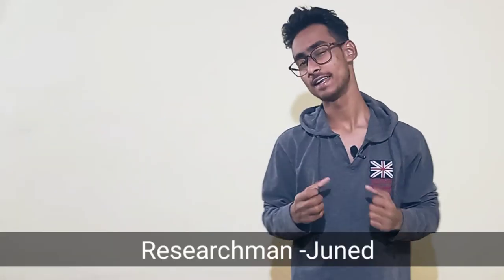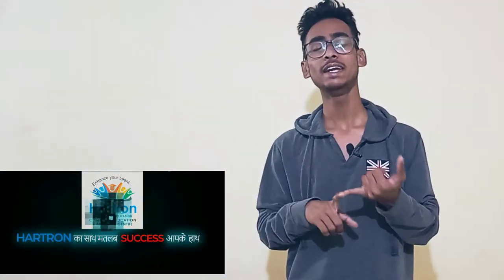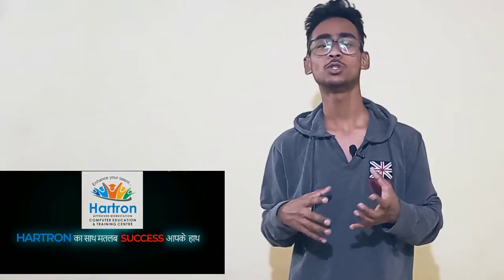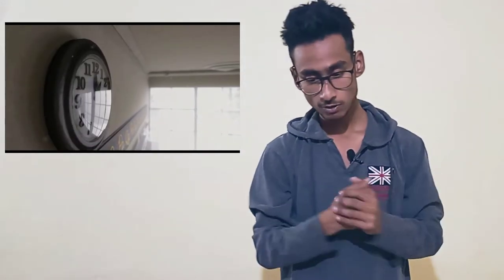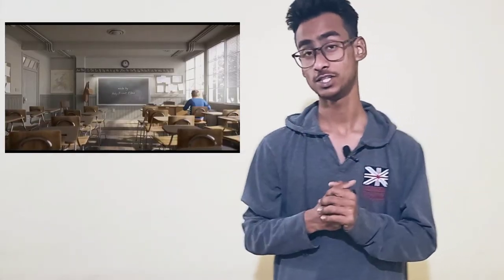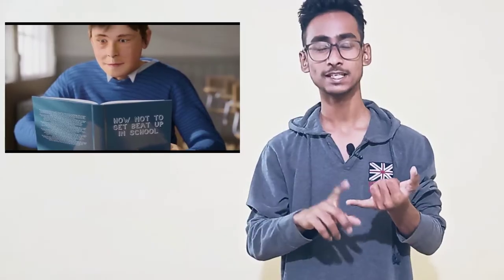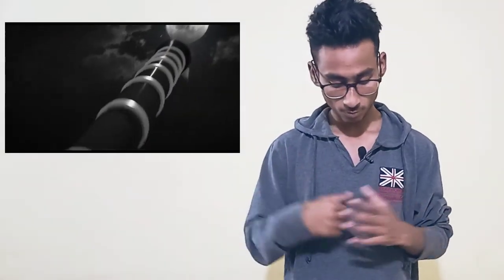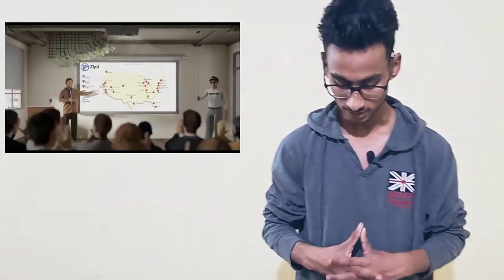Hartron Computer Courses All Detail In Hindi|Haryana Govt Hartron Center Detail|Hartron Jobs 2021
Hartron Computer Courses All Detail In Hindi|Haryana Govt Hartron Center Detail|Hartron Institute
HARTRON की सब Madam से जानते है सारी सच्चाई, जो अब तक किसी को नहीं पता थी।
सोनीपत में ये कौन सा HARTRON COMPUTER का सेंटर है जहाँ नौकरी भी मिलती है।

Hartron Vishwas Institute in Sonipat HO, Sonepat
Hartron Vishwas Institute in Sonepat. View Hartron Vishwas Institute, Sonepat on Justdial.

One of the highly recognized training centres in this city, Hartron Vishwas Institute in Sonipat HO was established in 2006. It has been playing a pivotal role ever since its establishment by enabling the students to have easy access to rich learning programs. It has been constantly empowering the students by helping them identify the uniqueness of their courses and curriculum while at the same time making them understand as to how to use these courses to their best advantage. The establishment is run by a team of qualified and professional people, having enormous industry knowledge and skills. Located on , Near Hotel Bloom,Subash Chowk,, finding the centre is a piece of cake for anyone, coming from any corner of the city. The locality around is well-connected with different parts of the city due to which accessing the institute is a convenient affair. This listing is also listed in Tutorials, Computer Training Institutes, Competitive Exam Tutorials, Tally Training Institutes, Bank Exam Tutorials, UPSC Tutorials, Computer Training Institutes For Java, Computer Hardware Training Institutes.

Services Offered:
Hartron Vishwas Institute in Sonepat enjoys a good infrastructure. The facility is endowed with a conducive learning and knowledge sharing environment. Students have convenient access to essential learning tools and study materials. The faculty team is very approachable; always keen to help and support whenever a student needs that.